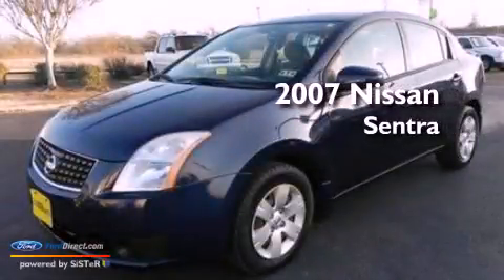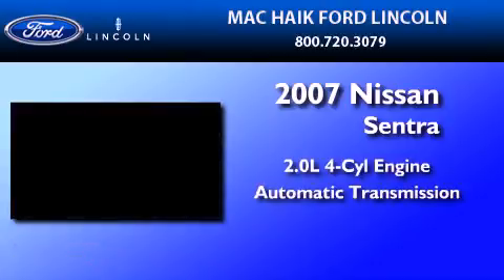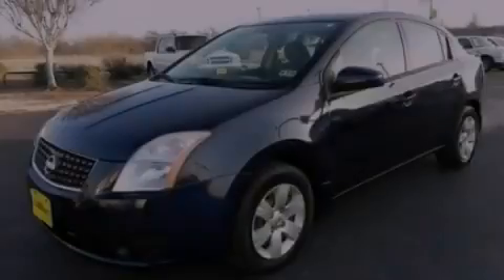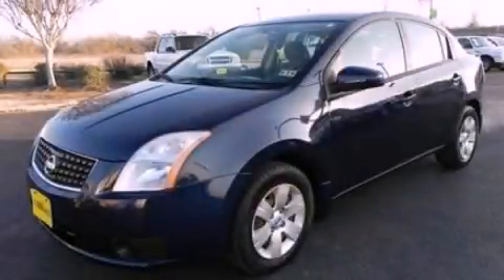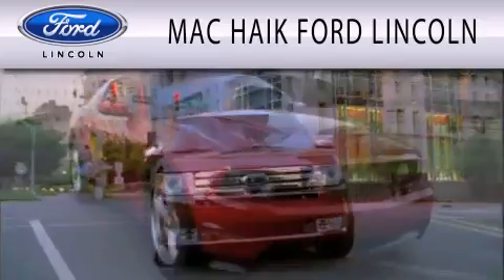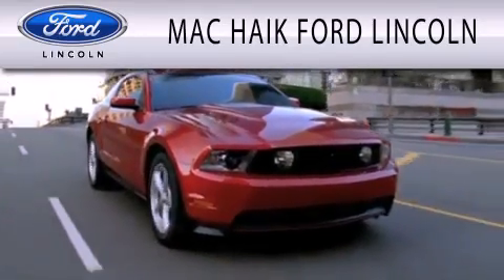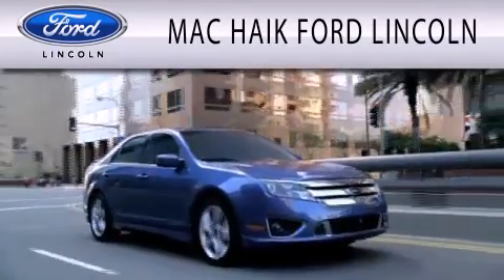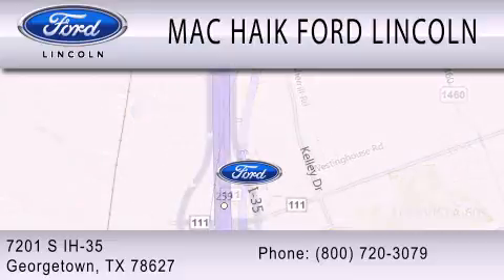2007 NISSAN SENTRA Georgetown TX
Year : 2007
 Make : NISSAN
 Model : SENTRA
 Engine : 2.0L I4 16V MPFI DOHC
 Trans . : AUTOMATIC CVT
 Exterior : BLUE ONYX METALLIC
 Miles : 89,937
 Interior : CHARCOAL
 Stock : 120503A